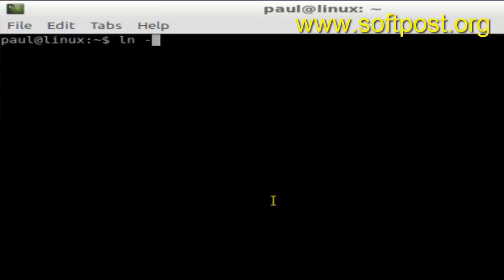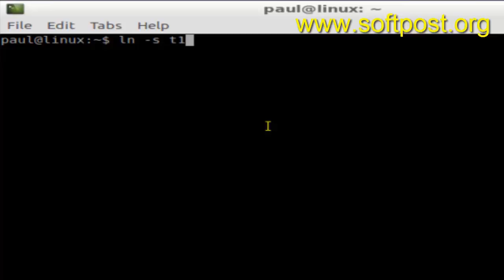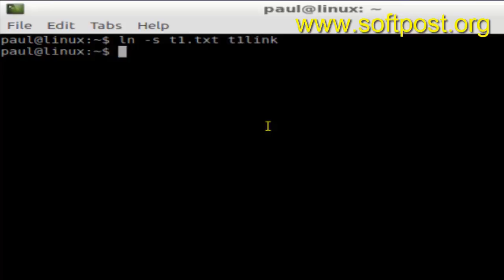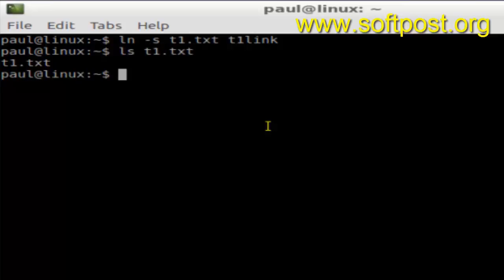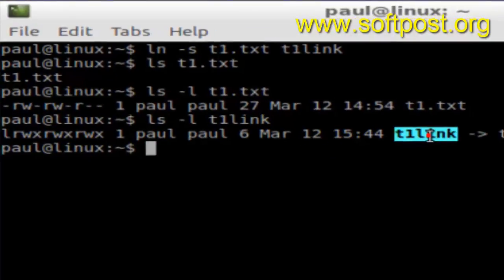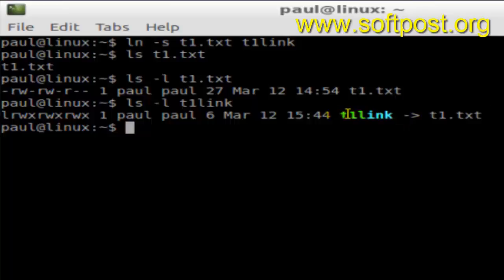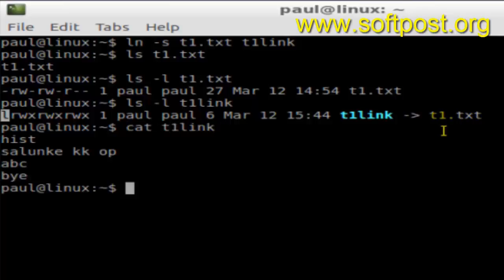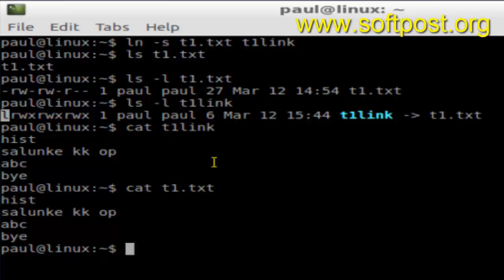How to create a soft link to a file or directory in Ubuntu